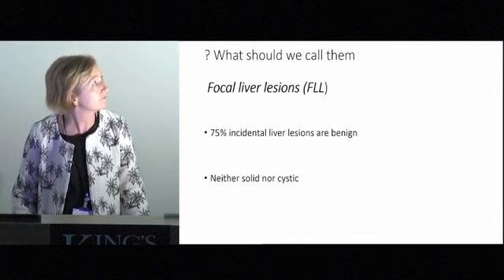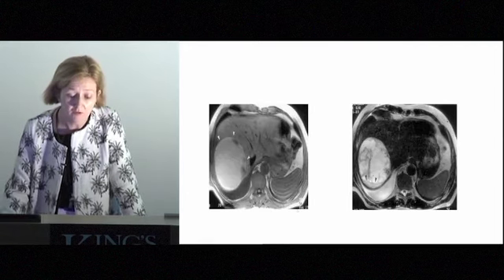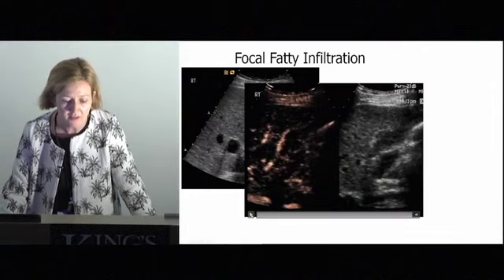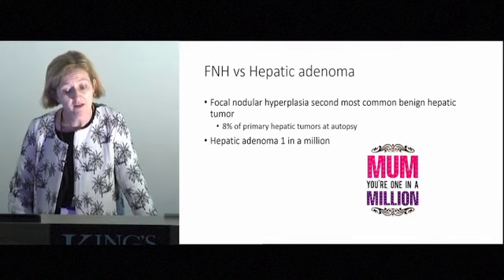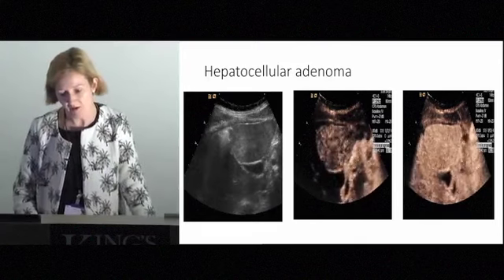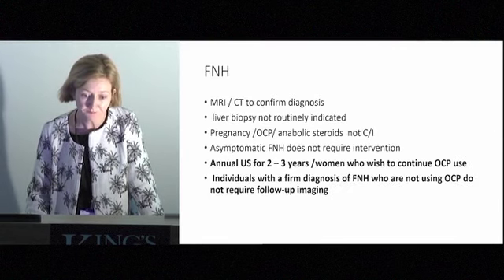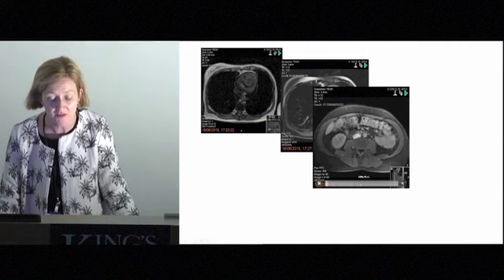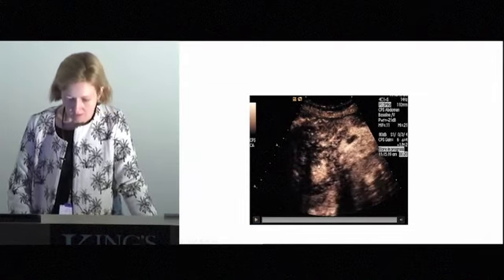Incidental Focal Liver Lesions - imaging management